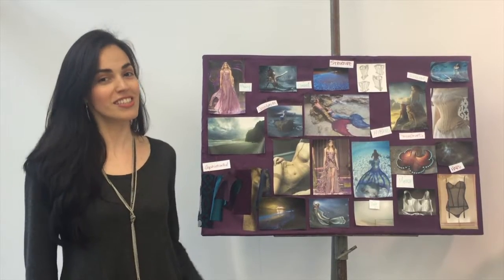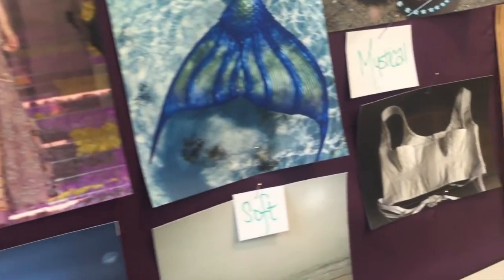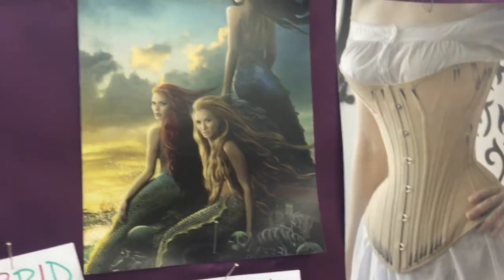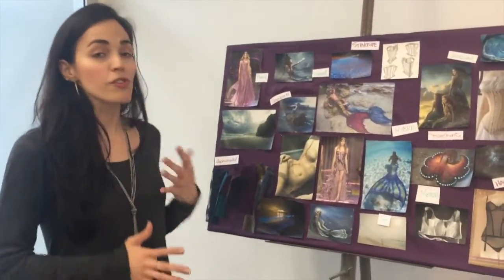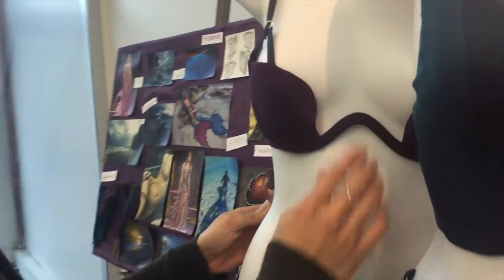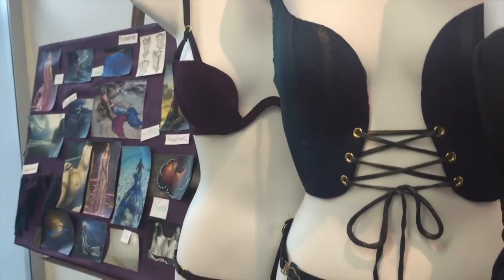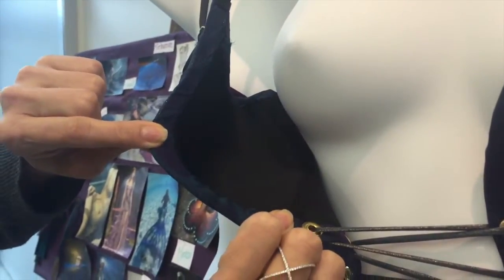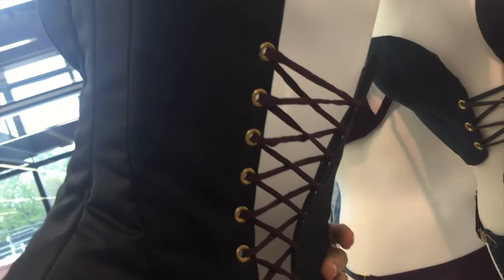Drexel Fashion Show Spotlight: Ornella Santoni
The Drexel Fashion Show is this Saturday! Don't forget to purchase your tickets- the link can be found on our event page. This Spotlight is with Drexel Fashion Design graduate student, Ornella Santoni. Ornella's lingerie collection is inspired by mermaids and their mysterious qualities. We hope Ornella's collection will inspire you to come to the Drexel Fashion Show on June 4th!

Directed by Emily Engle and Olivia Anton
Filmed by Emily Engle
Edited by Nicole VanSteenburg, Jamie Cutler and Jackie Dale